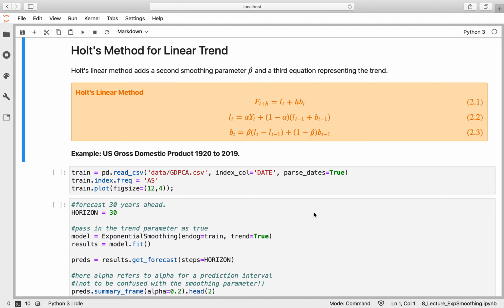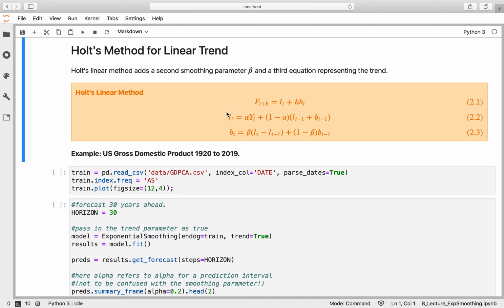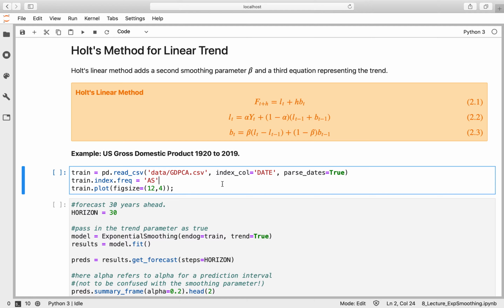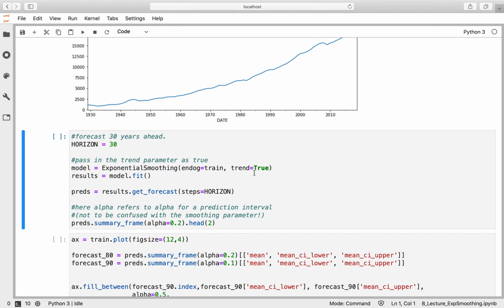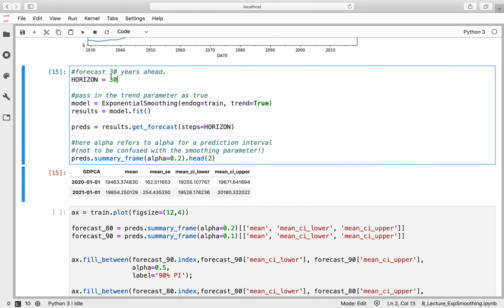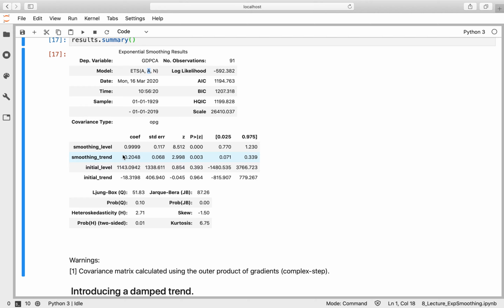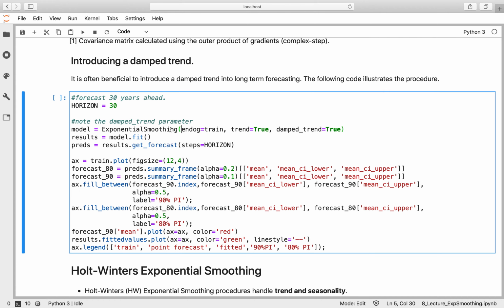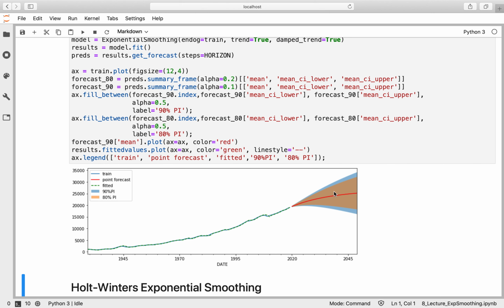Holt's LinearTrend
Holt's Linear Trend Method